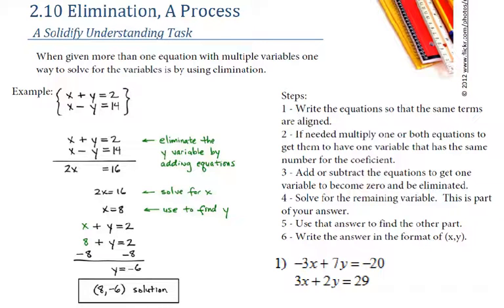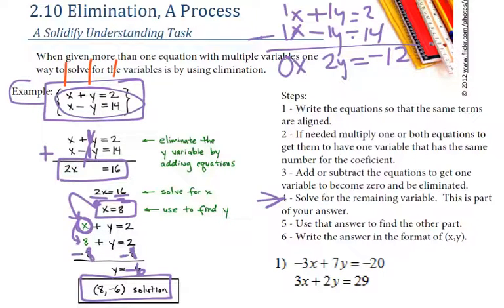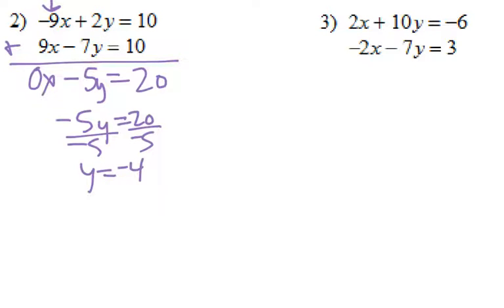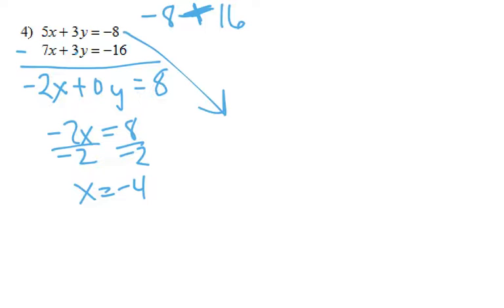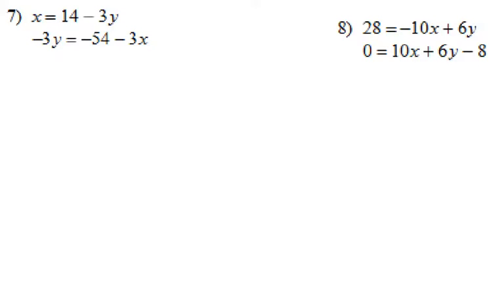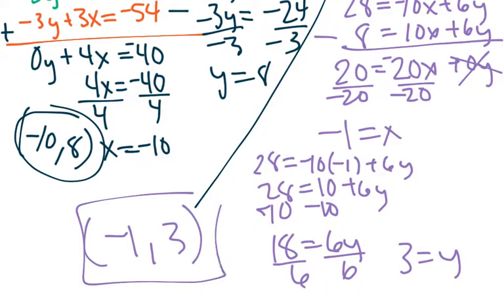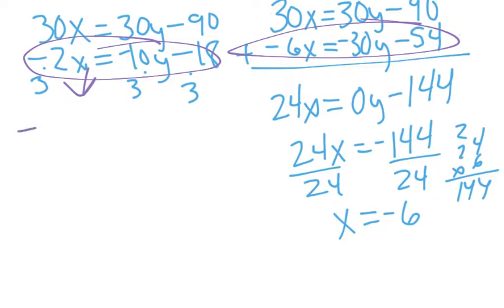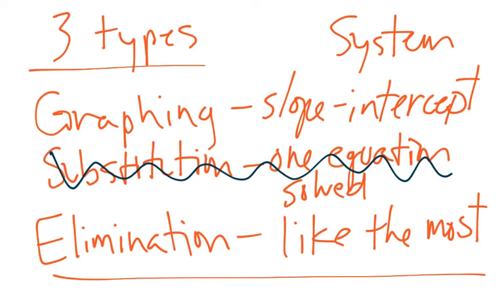Module 2 10 Elimination, A Process